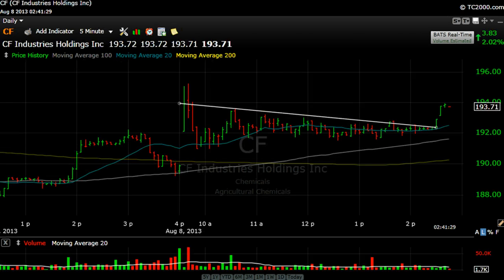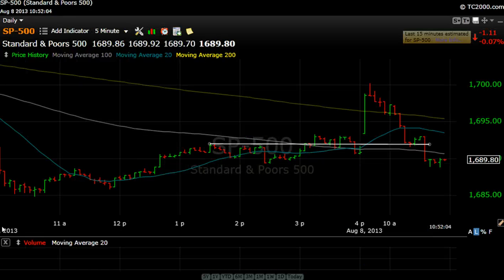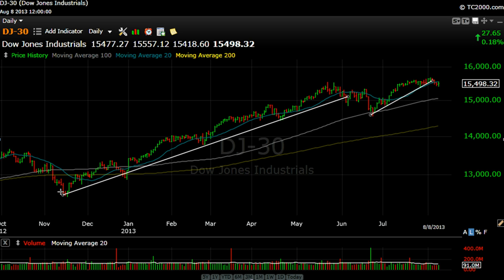End of the Day - Day Trading Tips: AAPL, AMZN, CF, DJIA, DIA, SPX - Aug 8, 2013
In this recap, we're going to talk about day trading tips and some stocks: AAPL, AMZN, CF, DJIA, DIA, SPX.